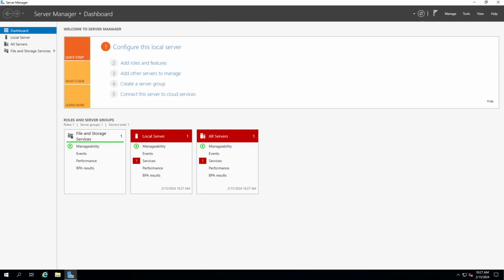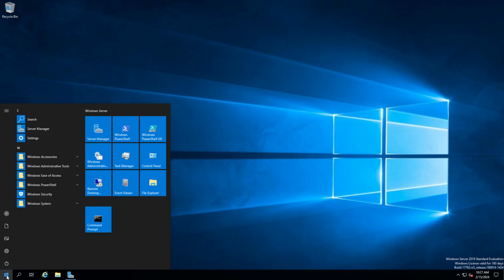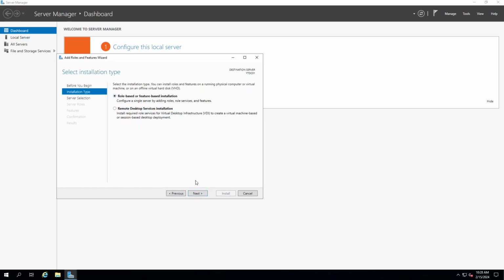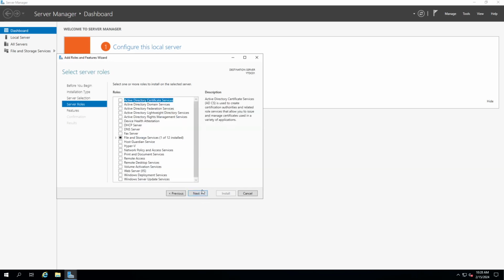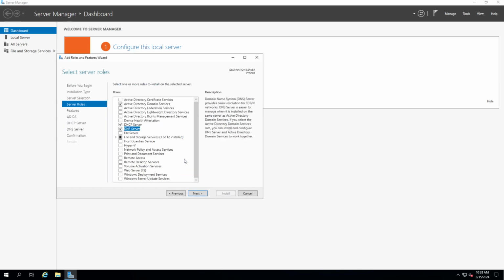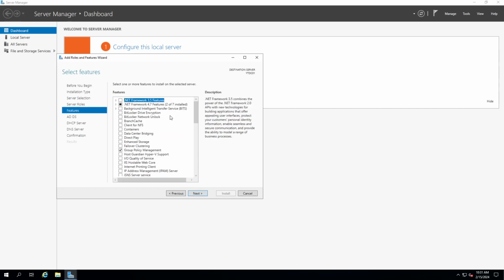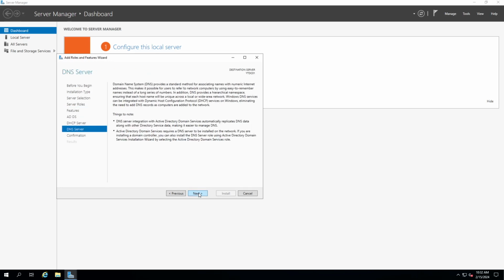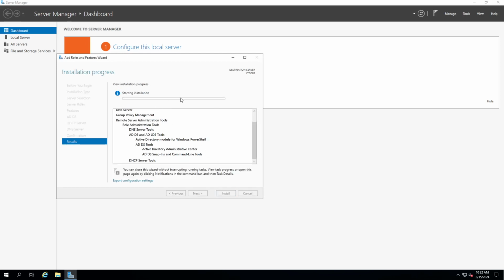Server - Step 4. Building a new 2019/22 Server (Domain Controller)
Setting up Roles and Features on your domain controller.
What you want to do to protect yourself.
Saving money now or saving money in the future?